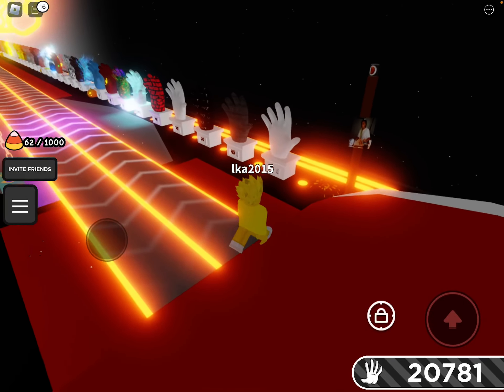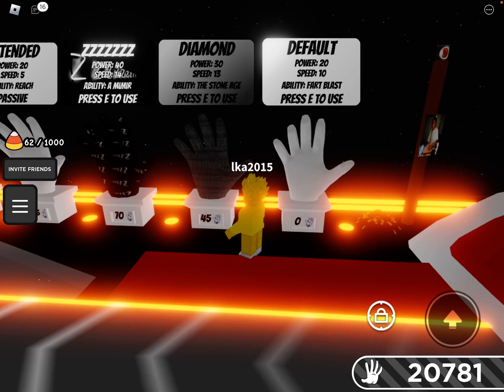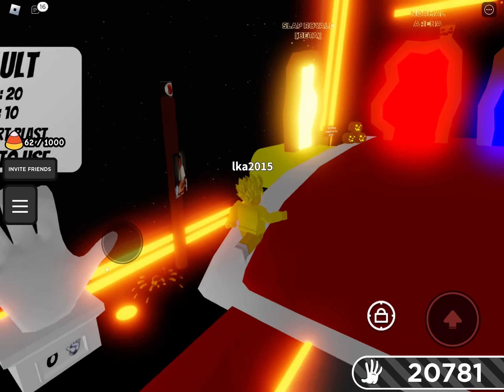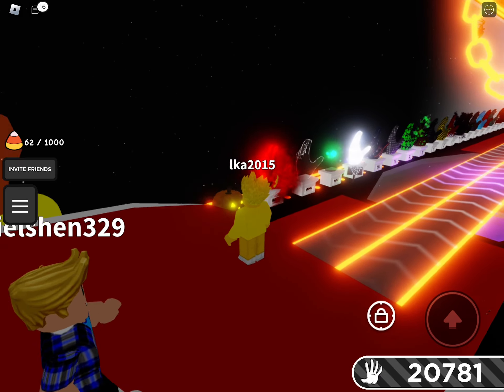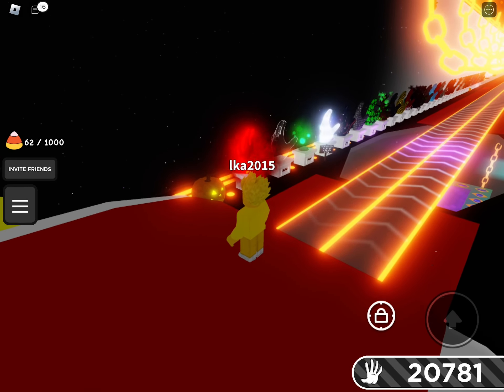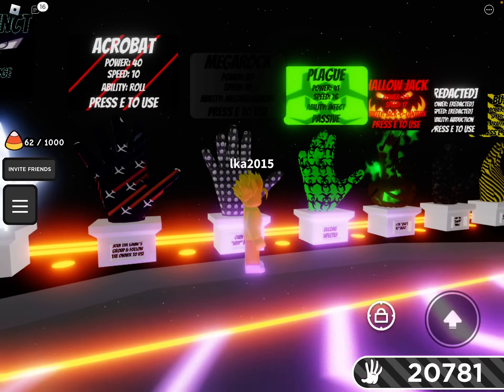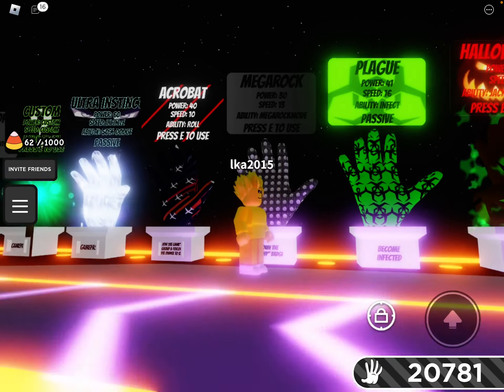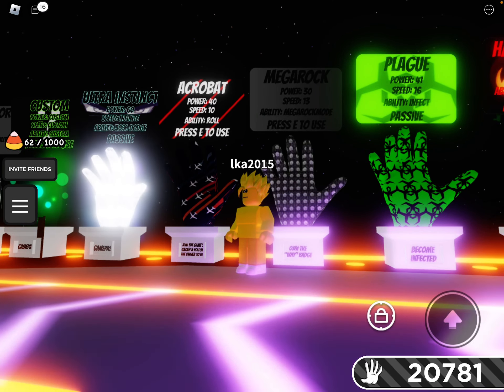Slap battles how to get cult glove